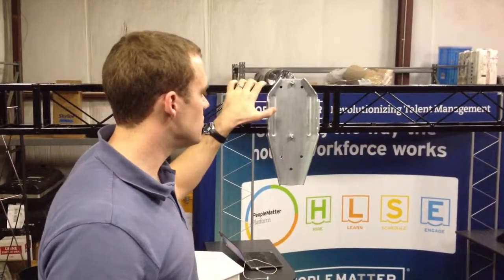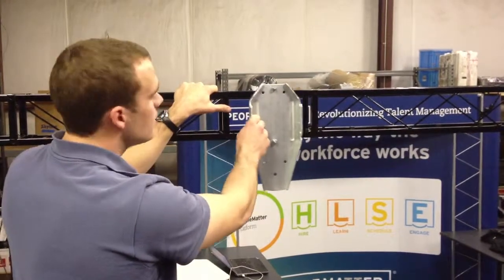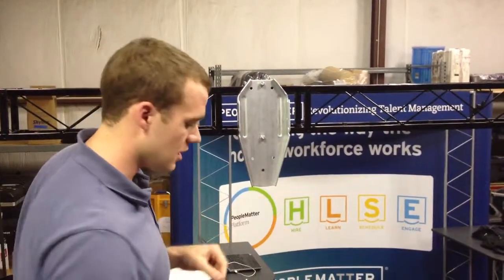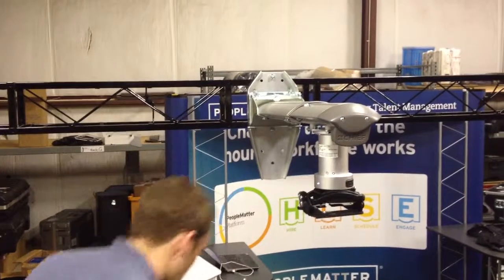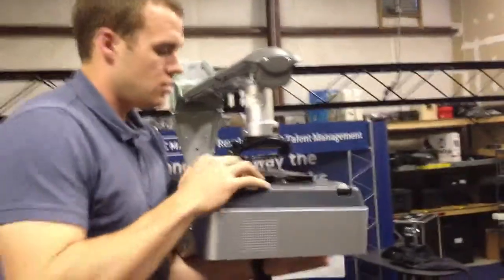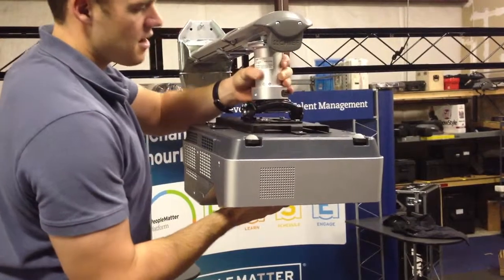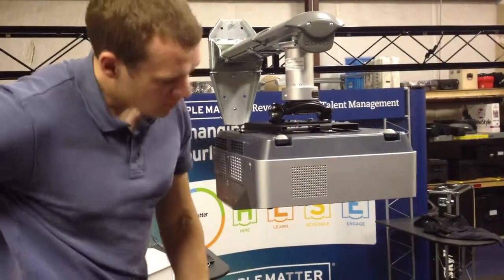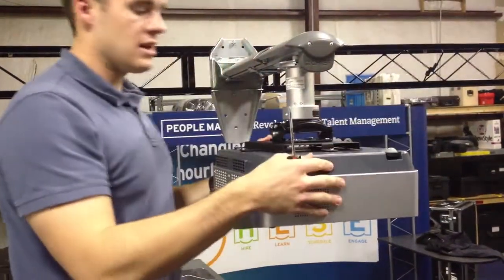Projector Mount Computer